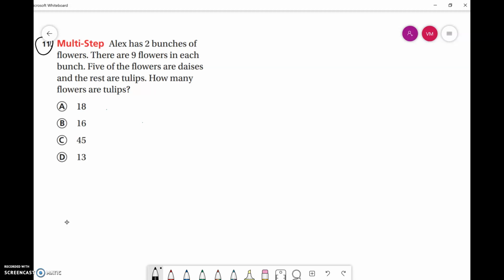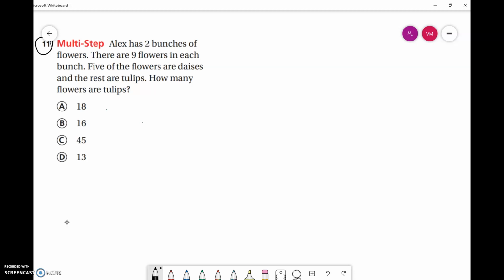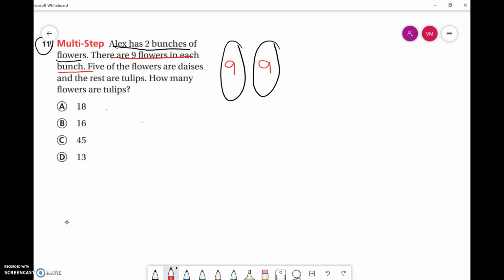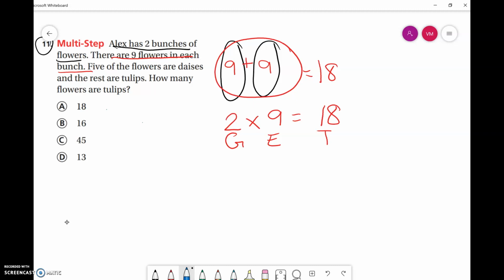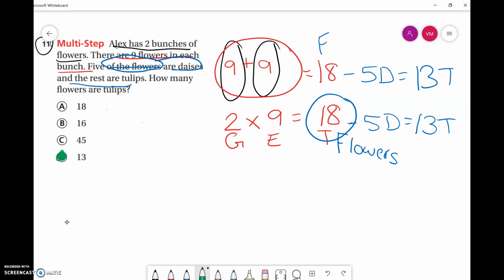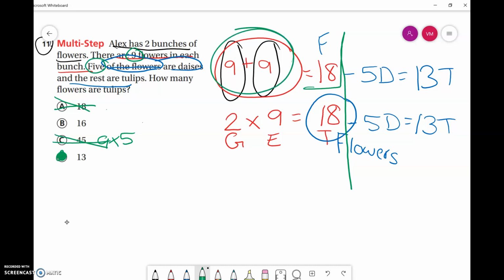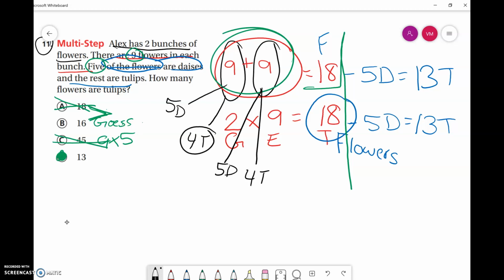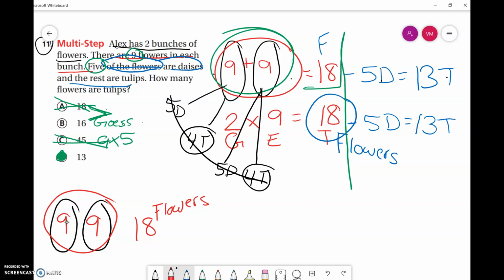Word Problem/Sequential Order